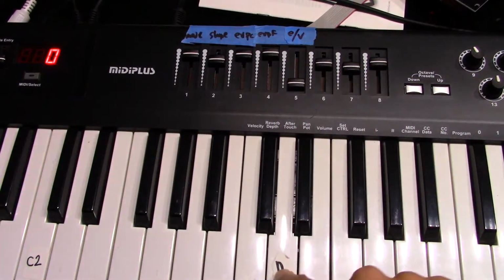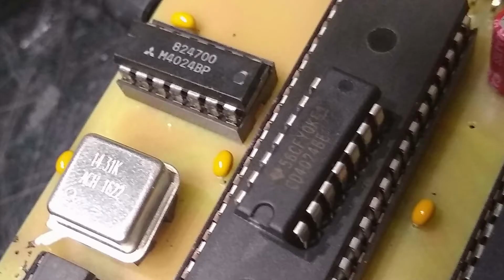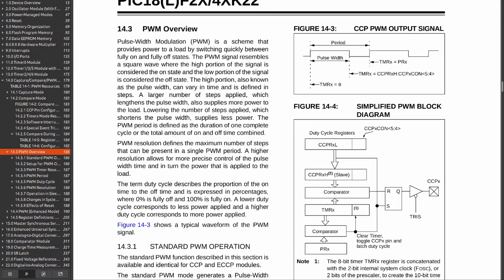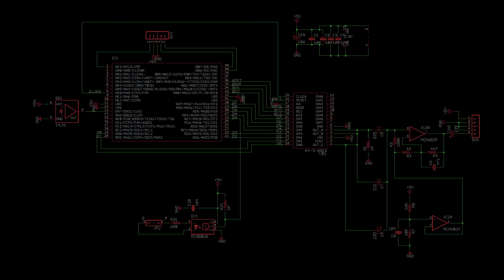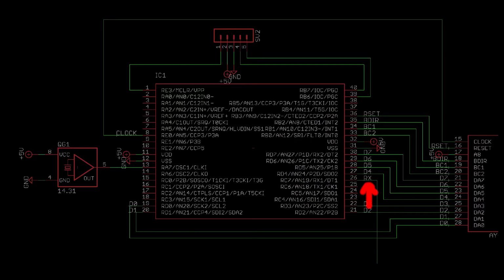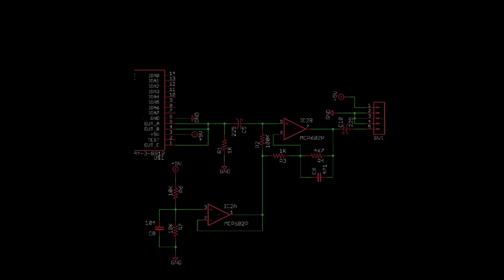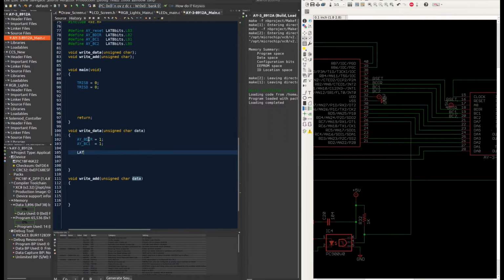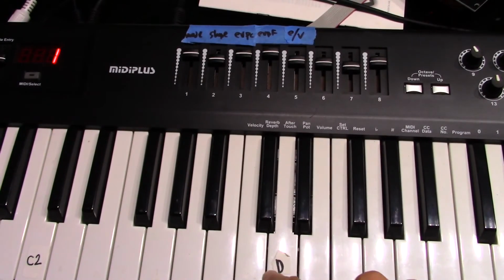AY-3-8912 MIDI Sound Device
Today we have an older noise maker chip all the way from 1978 the  AY-3-8912. while not the most capable chip, it does have the advantage of being easy to use, and this chip looks to have been recently manufactured so they should be available to those of you playing at home. Now lets see what we can do with it.